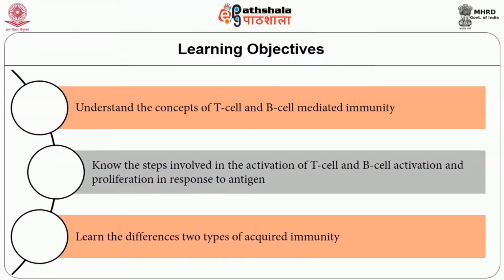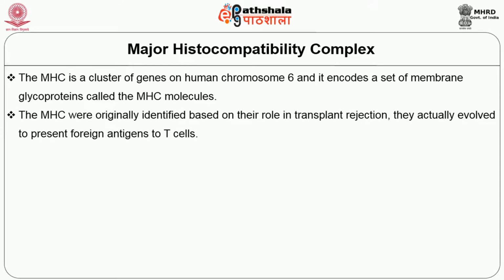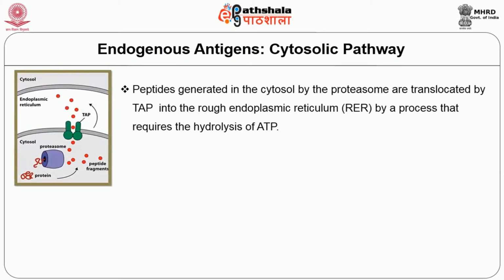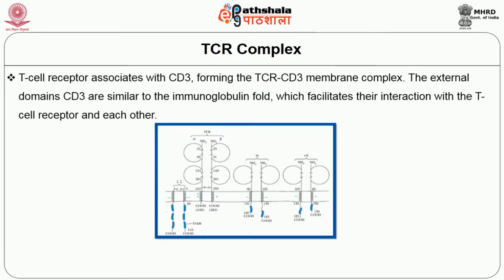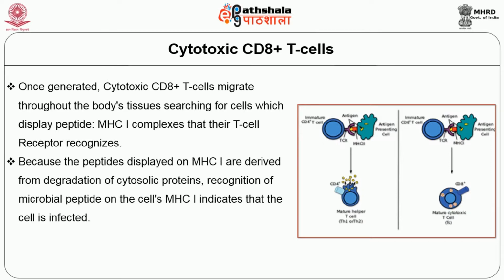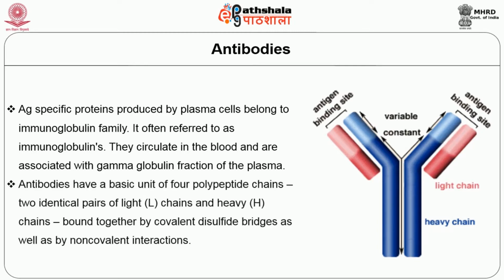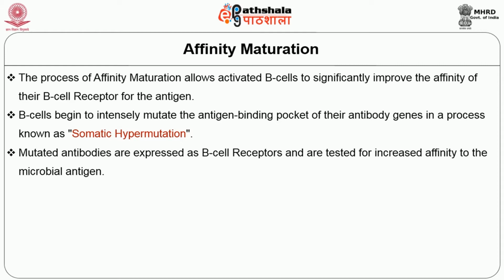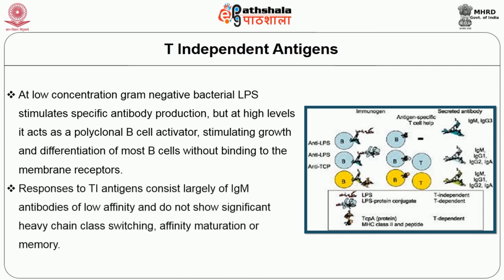Cell Mediated and Hormonal Immunity